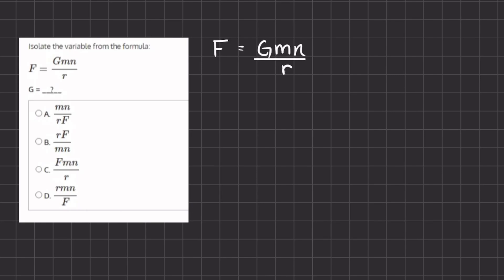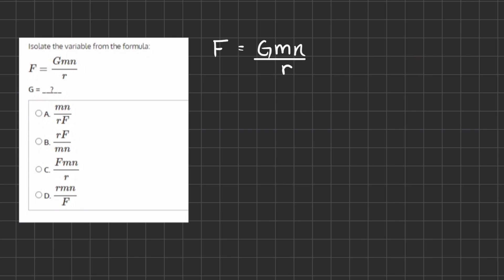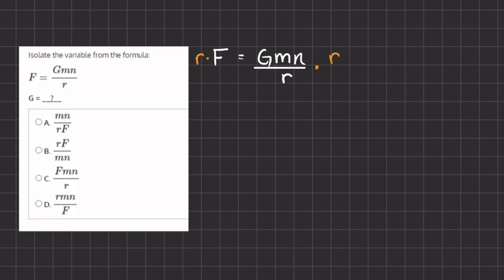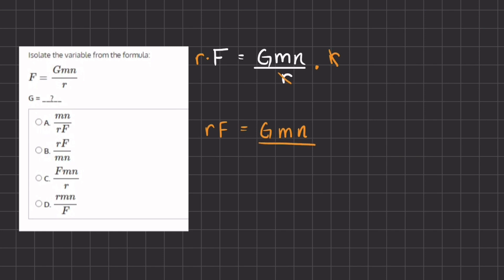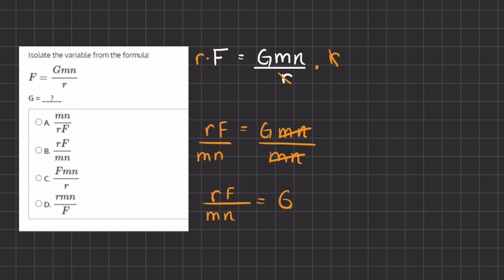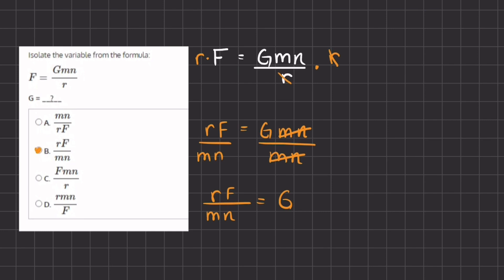Algebra Video Simulation 3.8